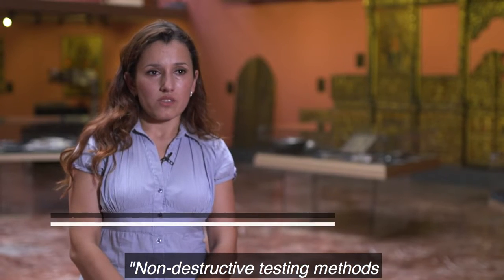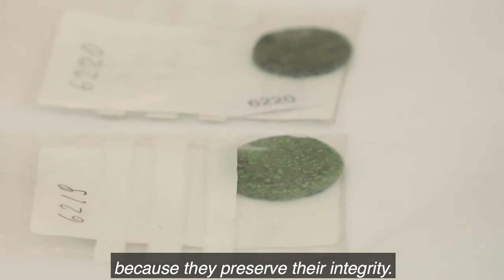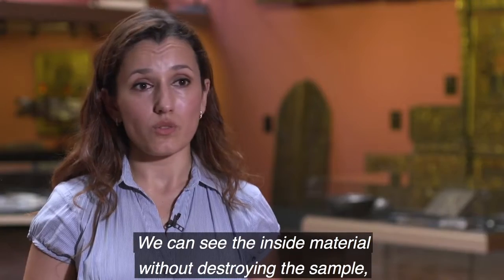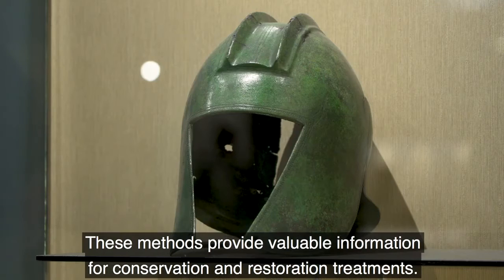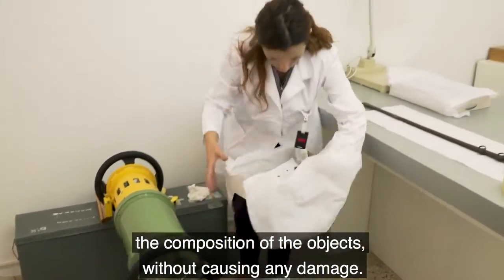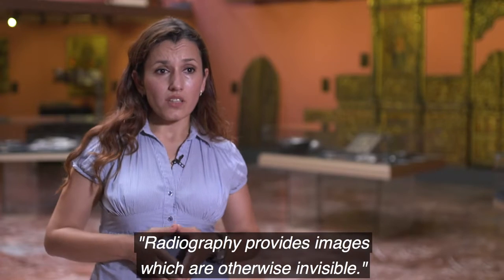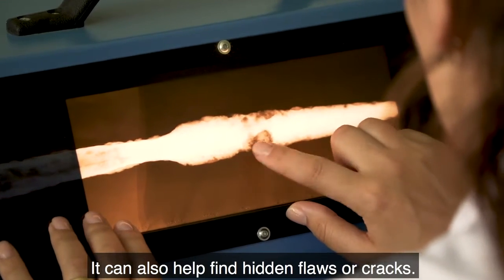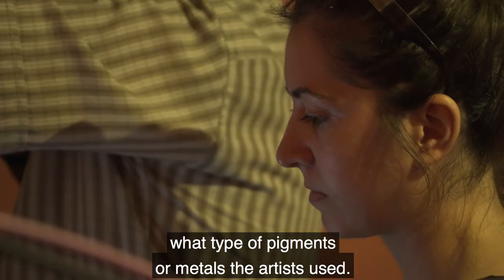Using Nuclear Science to Date Historical Artifacts!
Nuclear technology can also be used to analyze the composition of ancient artifacts and materials. For example, neutron activation analysis can determine the chemical composition of objects by bombarding them with neutrons and analyzing the resulting radiation. @techtonic-i7o

***Please note that I do not possess the ownership rights to the video's content, and I am unable to monetize it. In the event that advertisements appear, it is due to the fact that the content is protected by copyright, and the proprietor has chosen to incorporate ads.